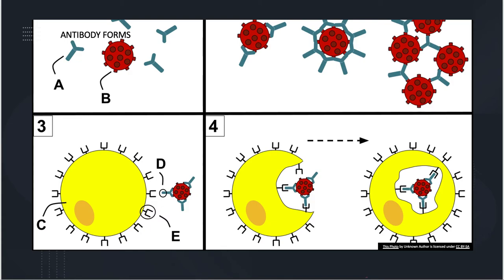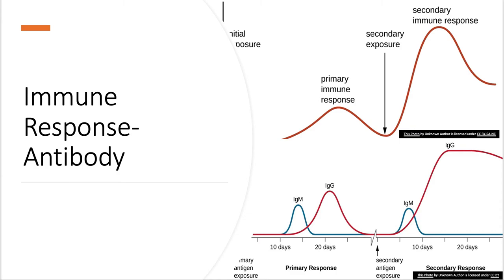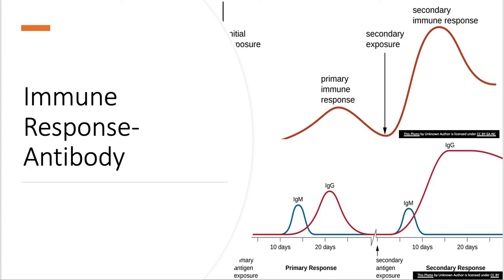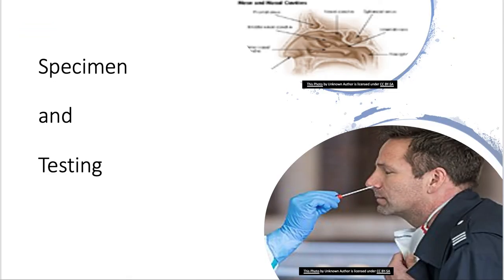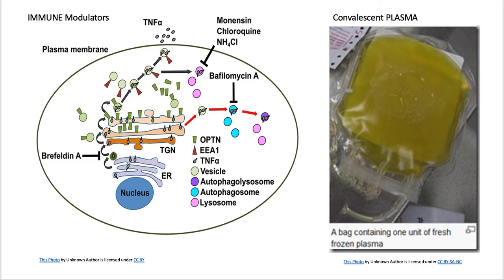Testing and Treatment for COVID 19 New